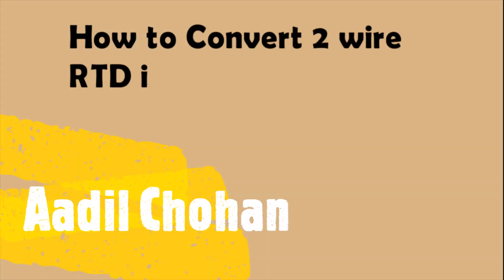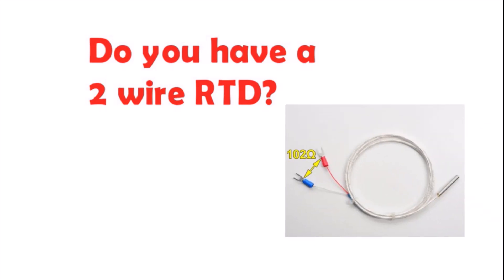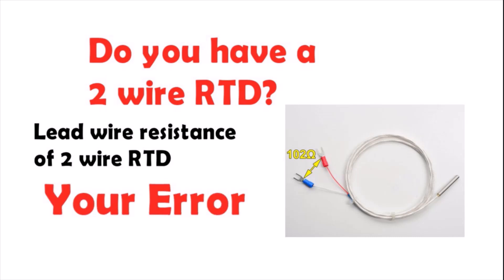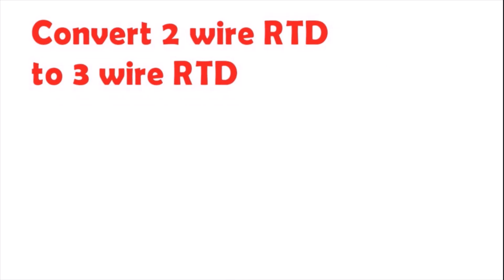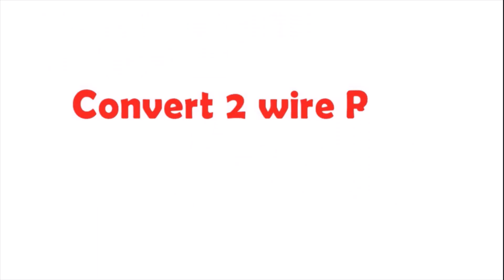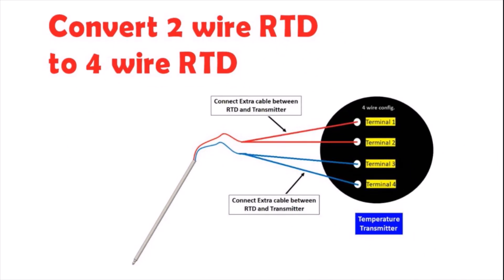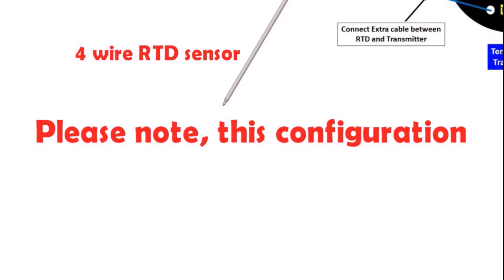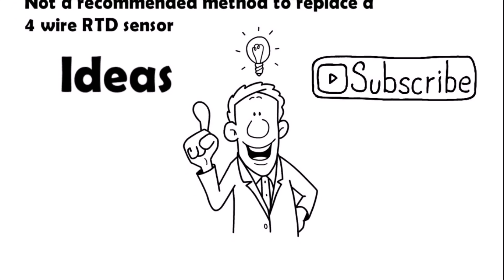How to Convert 2 Wire RTD Sensor into 3 Wire or 4 Wire RTD Sensor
In this video, we Explain How to Convert 2 Wire RTD Sensor into 3 Wire or 4 Wire RTD Sensor.

A 2-wire RTD sensor converting to 3 wire RTD sensor or 4 Wire rtd sensor is a very simple procedure.

Regards:
Aadil Chohan